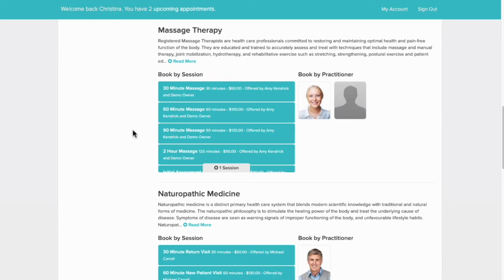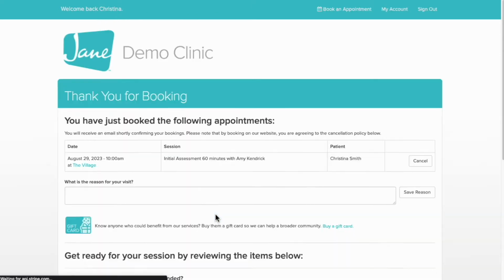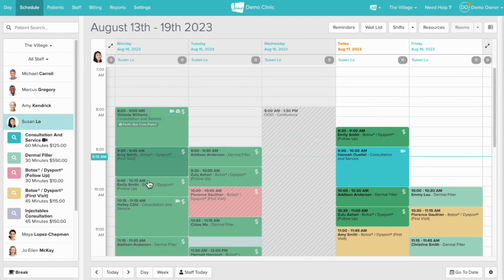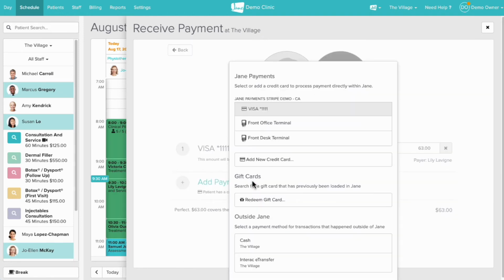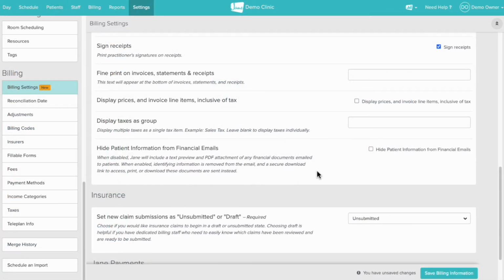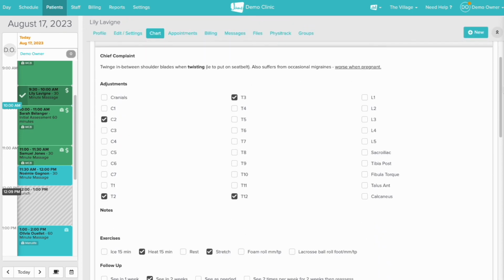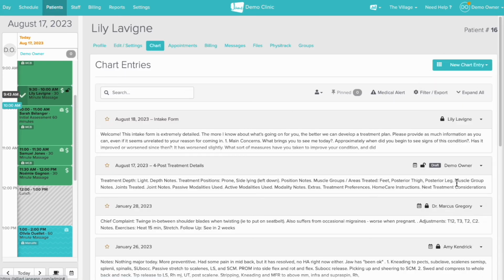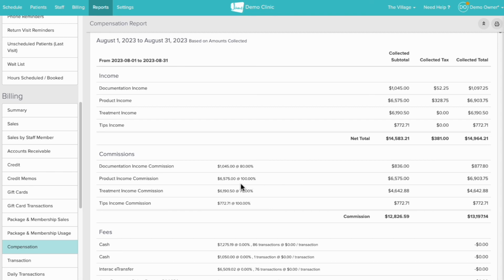A tour of Jane App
Jane App is an online platform for health and wellness practitioners that makes it simple to book, chart, schedule, bill and get paid. Join Christina for a tour to get a look at some of Jane's best features.